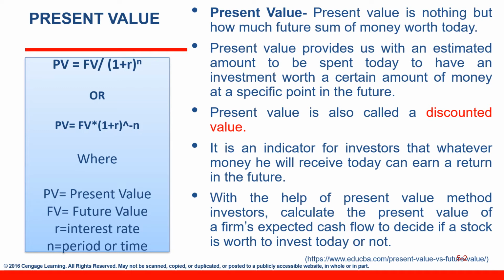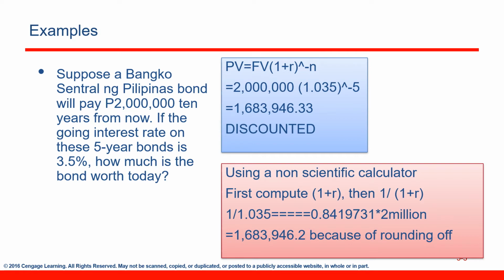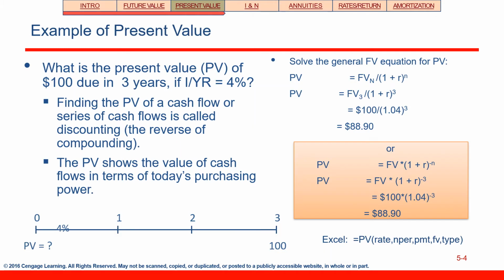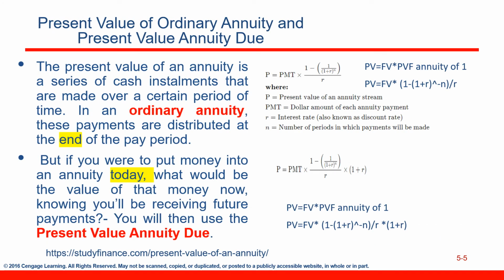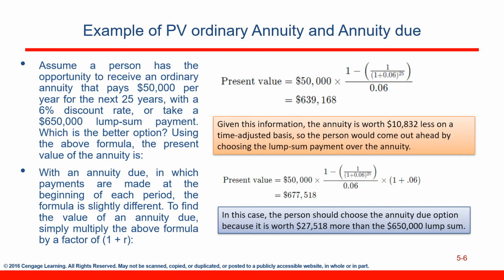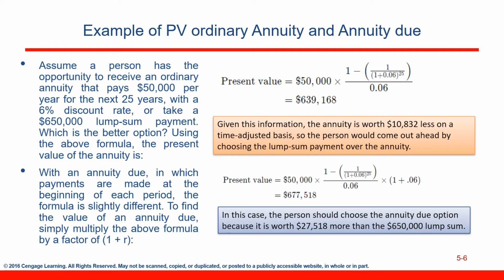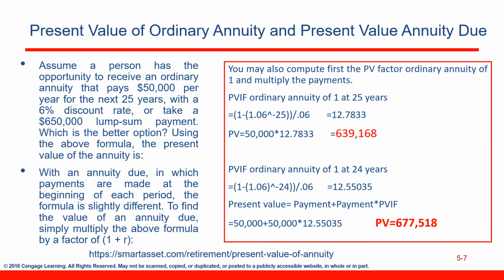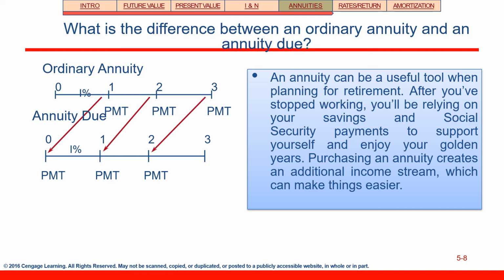Present Value discussion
This is intended for my students in ACBP100.